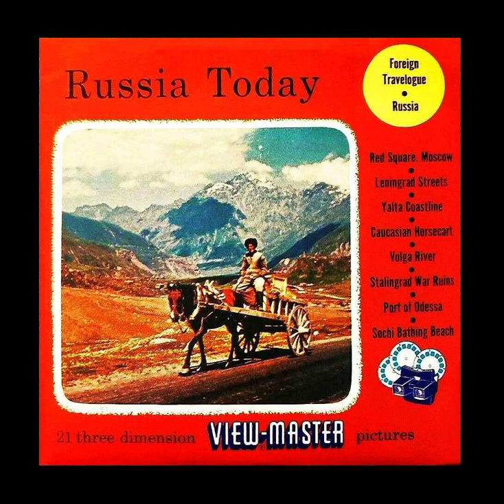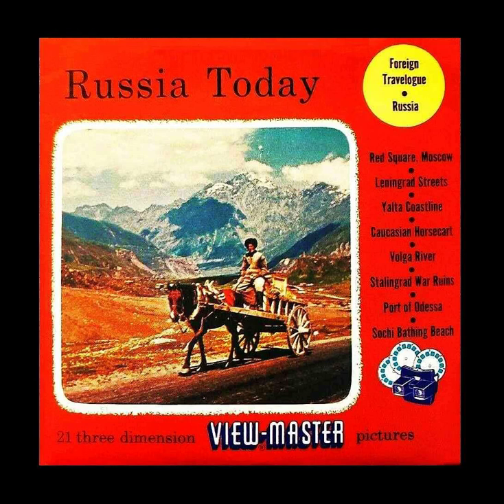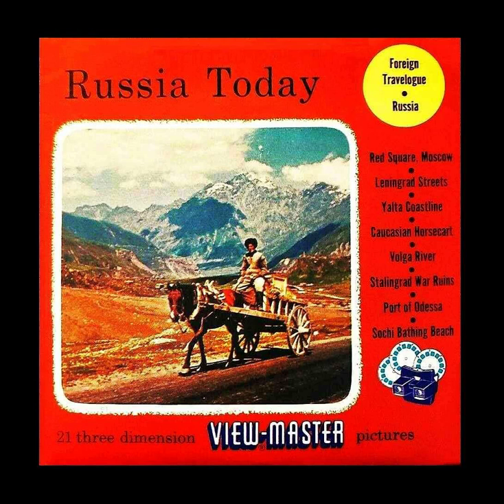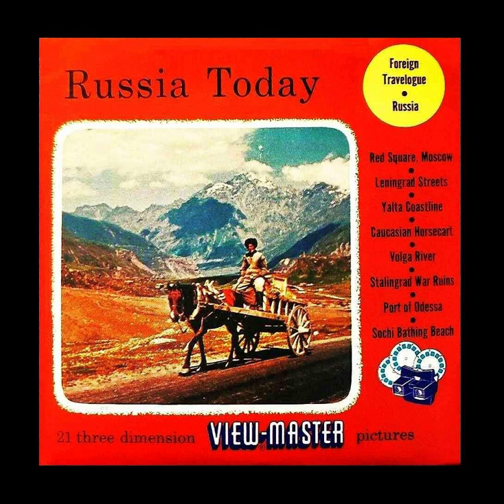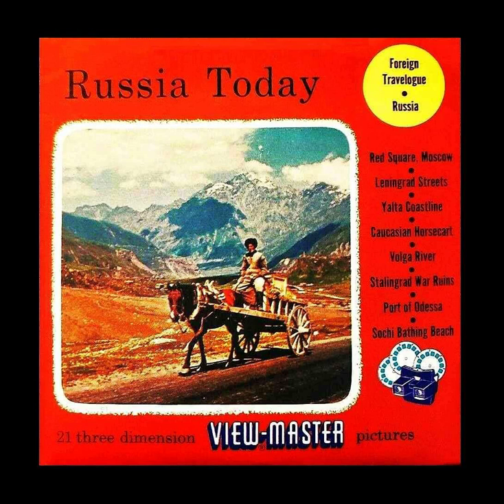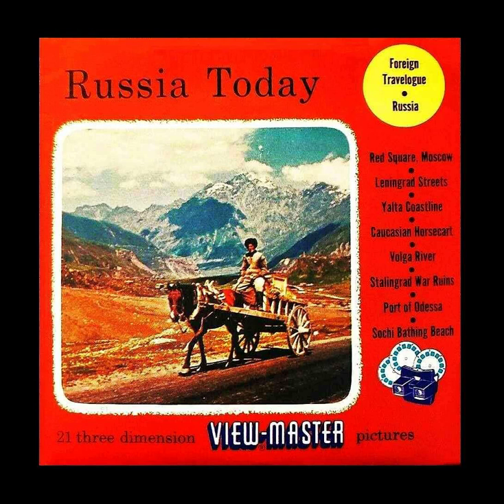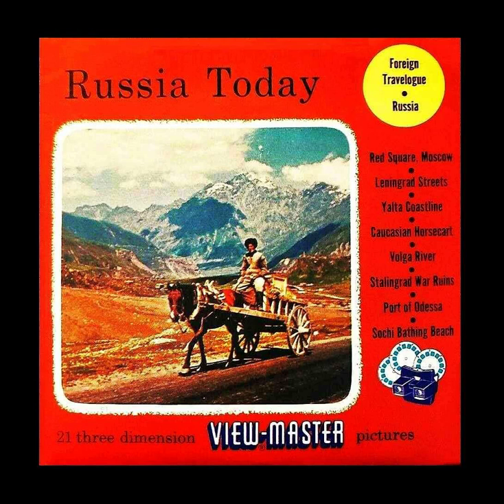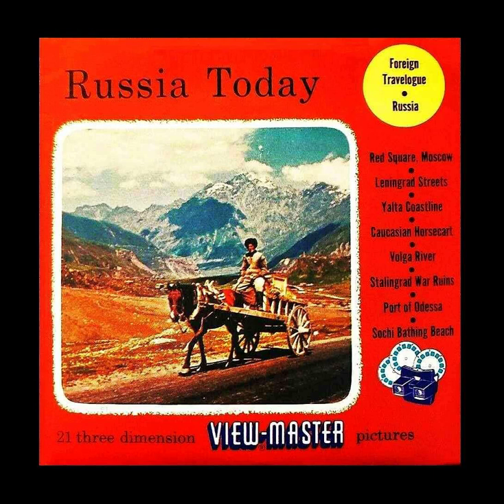View-Master reading of Russia Today, U.S.S.R. 3D Reels, Foreign Travelogue Series, Cold War,Hörspiel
B212(2800-A,B,C)-E...1957...Russia Today, U.S.S.R. Listen to Your 3D View-Master Images from the Cold War Soviet Russia:
- Palace Square Leningrad
- Nevsky - Leningrad's Main St.
- Fountains of Petrodvorets - summer palace of the Tzars
- Dnieper River at Kiev
- St. Sophia Cathedral
- Wheat Harvest in the Ukraine
- Modern Farm Machinery
- Black Sea Port - Odessa
- Yalta on Crimean Peninsula
- Promenade on a Yalta Boulevard
- Soviet Workers at Sanitorium
- Lake Ritsa Resort
- Lenin Statue in Tblisi
- Kura River. Reel is LIKE NEW with
- Road to Kazbek through the Caucasus
- Kazbek
- Chapel ruins Caucasin countryside
- Stalingrad Steps down to Volga River
- Bombed ruins in Stalingrad
- Square in Kharkov
- Waiting to see Lenin's Tomb

For TRANSLATIONS in almost any language, please simply copy the following text and paste it under

▶ ️ SPENDE: Da wir noch lange nicht alle VIEW-MASTER Sets haben, würden wir uns über jede Spende sehr freuen, damit wir Euch im Laufe der Zeit auch weiterhin noch viele verschiedene Booklets vorlesen können. Auf schriftlichen Wunsch per Mail stellen wir dafür Euren Kanal vor

▶ ️ODER, als Alternative, spendet uns bitte Eure alten Bildscheiben, Booklets, View-Master Sets, wenn Ihr wollt, und schreibt uns dazu einfach eine Mail an:

▶ ️Möchtet Ihr weitere oder habt Ihr noch keine 3D-VIEW-MASTER Sets bzw. 3D-Bildscheiben/Reels, dann findet Ihr diese nach und nach ab sofort nur noch unter:

▶ ️Habt Ihr noch keinen VIEW-MASTER-Stereo-Bildbetrachter, empfehlen wir Euch wegen der guten Sicht und Optik beispielsweise den "Mercedes" unter den Viewern, das "MODEL D" mit 7fach-Vergrösserung wie u.a. hier abgebildet

▶ ️Oder einen der vielen verschiedenen anderen Typen, je nach Bedarf/Budget, aufgelistet u.a.

Voraussetzung ist natürlich, eigene Abos auf öffentlich zu setzen, nur dann funktionierts.

Hallo VIEW-MASTER Fans,
auch wir sind begeisterte VIEW-MASTER Sammler und von dieser tollen 3D-Stereografie seit je her fasziniert.

zu den einzelnen Bildern/Dias auf den VIEW-MASTER Bildscheiben/Reels, die jeweiligen Texte dazu vor, damit jeder beim Betrachten seiner eigenen Bildscheiben bequem die Geschichten dazu hören kann, ohne jedes Mal immer erst seinen VIEW-MASTER Betrachter bei jedem Bild abnehmen zu müssen, um dann selbst erst einmal im Text dazu umständlich nachzulesen.

▶ ️Wir finden, dies ist eine wunderbare Erweiterung und Ergänzung zum VIEW-MASTER!

▶ ️Testet es einfach mal mit Euren eigenen jeweiligen dazugehörigen Bildscheiben, falls vorhanden und berichtet uns in den Kommentaren von Eurem Erleben/Empfinden der 3D-Bilder damit. Lesewünsche werden auch gerne angenommen.

Und bitte liked unsere Videos. Jeder ist gerne dazu eingeladen unsere Videos in den Sozialen Netzwerken auch zu teilen...

▶ ️Wir wollen Euch im Laufe der Zeit, nach und nach, noch viele der interessanten VIEW-MASTER-Büchlein und Texte vorlesen und wünschen Euch sehr viel Freude dabei.

▶ ️Wenn Ihr weitere Vorschläge habt oder Bildscheiben-Sets, von denen Ihr wünscht diese vorgelesen zu bekommen, dann schreibt es einfach in Eure Kommentare oder per Mail an uns.

▶ ️Sehr freuen würden wir uns selbstverständlich auch über eingescannte View-Master Booklets. So können wir dann gerne Eure individuellen Lesewünsche erfüllen!

▶ ️Übrigens, auch wenn Ihr die jeweiligen VIEW-MASTER Sets (noch) nicht habt, sind die vorgelesenen Texte und Geschichten sehr interessant, sie einfach nur mal anzuhören oder "nur" als praktische Einschlafhilfe zu nutzen :-)

Viele Grüße
Eure Susi und John